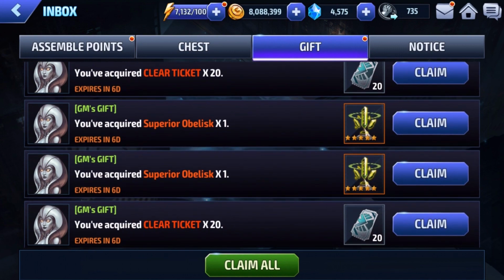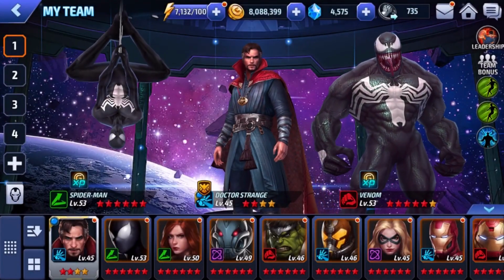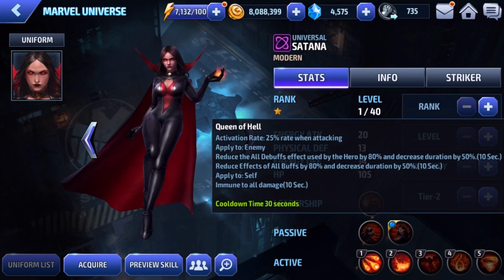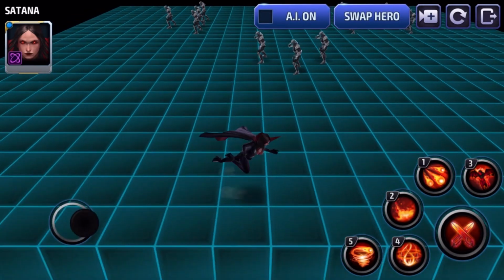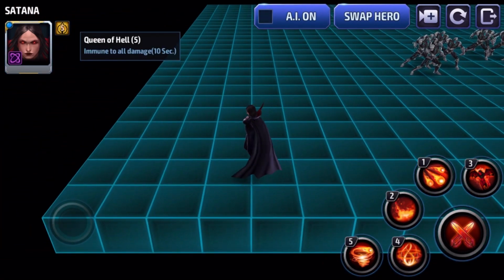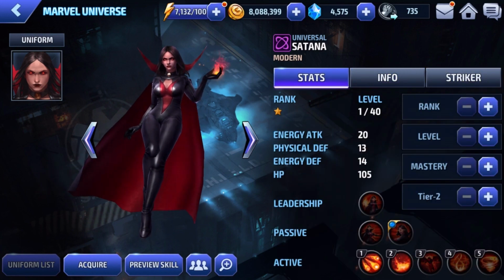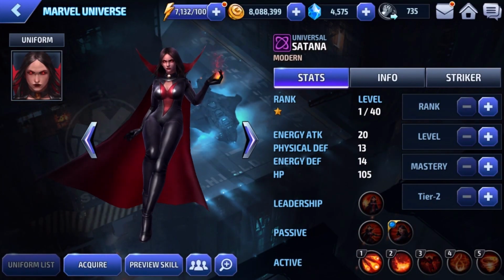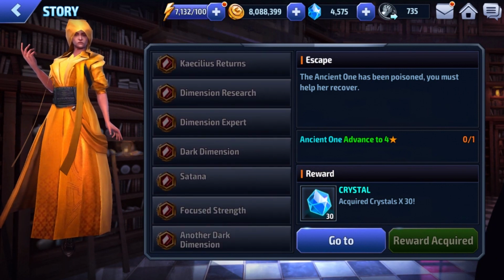Satana Gameplay | Marvel: Future Fight